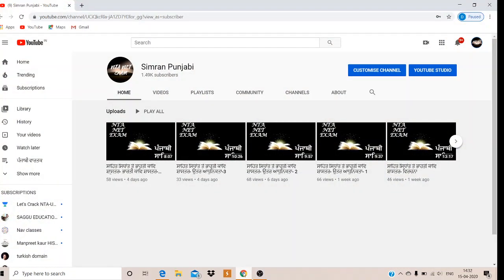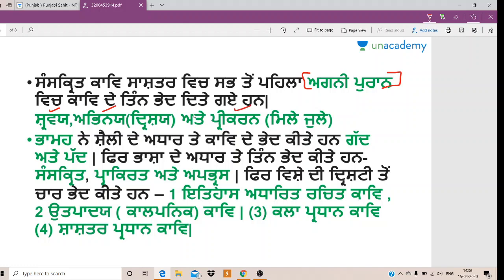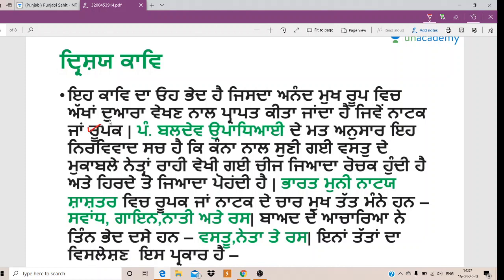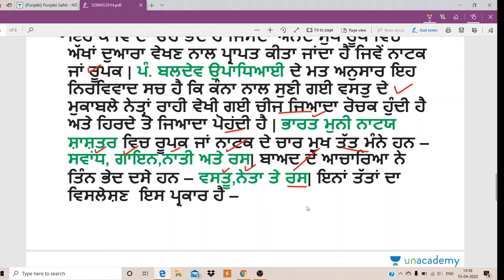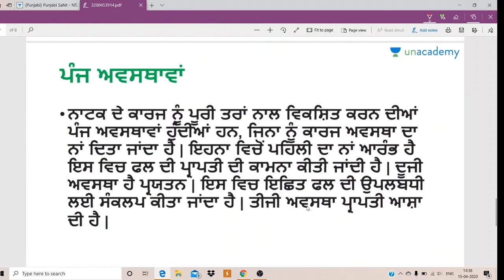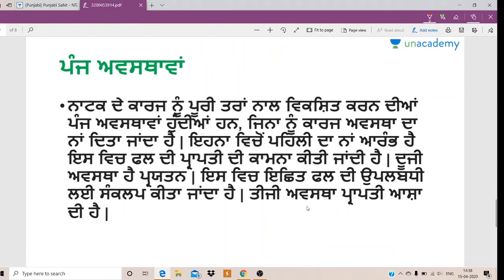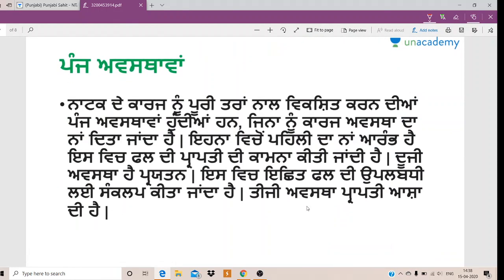ਭਾਰਤੀ ਕਾਵਿ ਸ਼ਾਸਤਰ- ਦ੍ਰਿਸ਼ ਕਾਵਿ ਤੇ ਪੰਜ ਅਵਸਥਾਵਾਂ